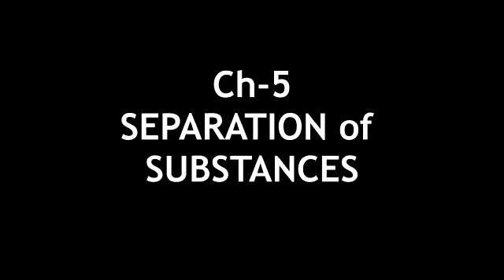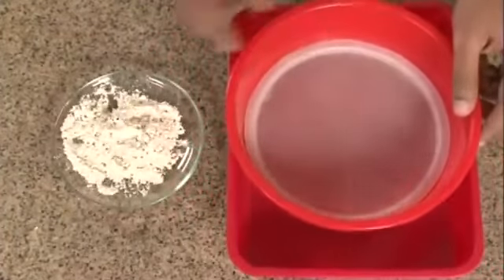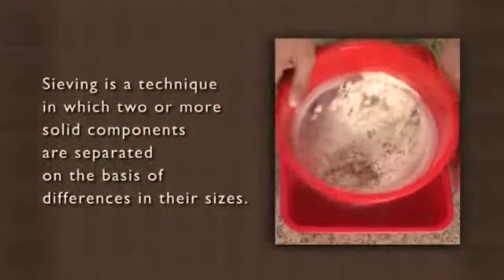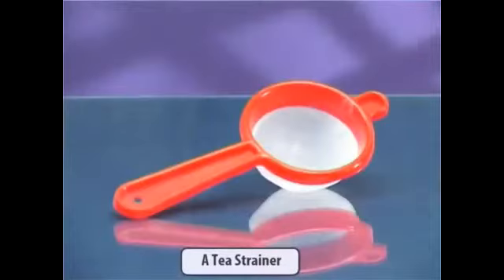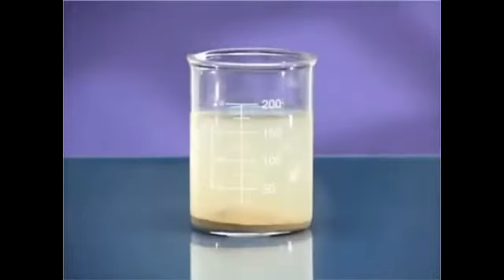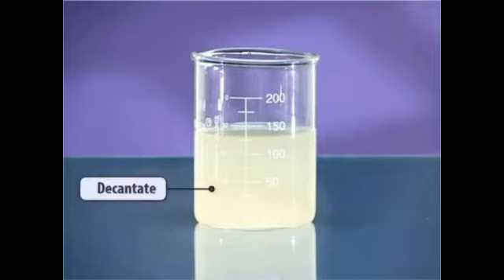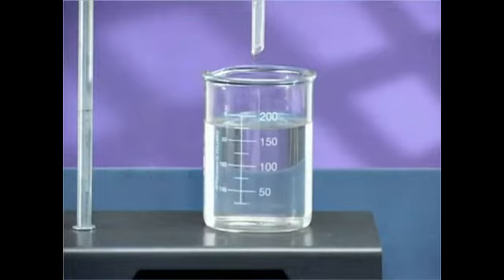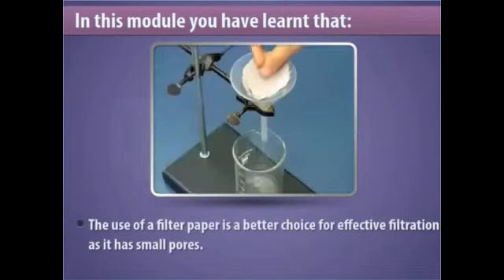Science | VI | Separation of substances ( part 2)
NCERT |
Class 6 |
Chapter 5 |
Separation of substances ( part 2)